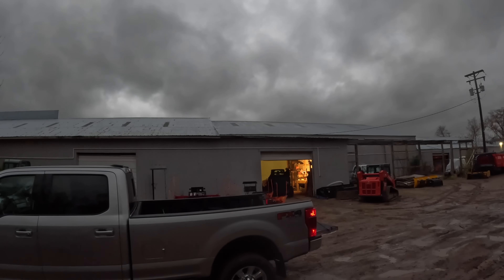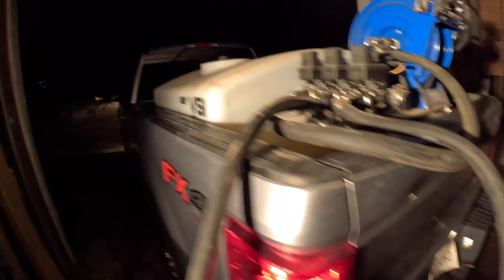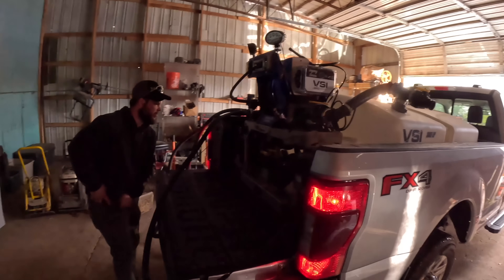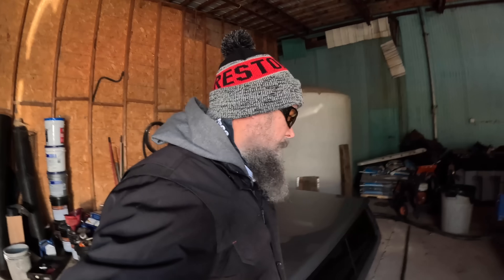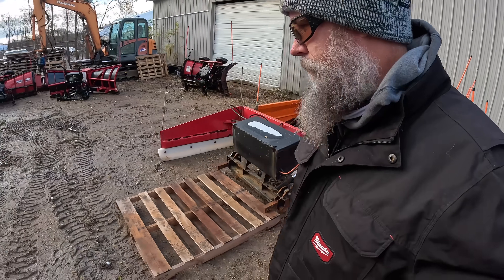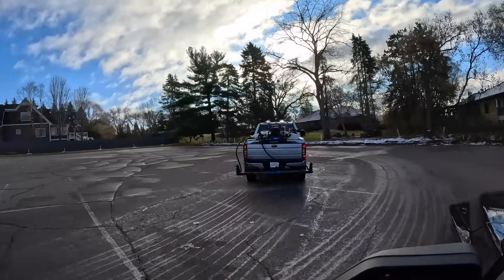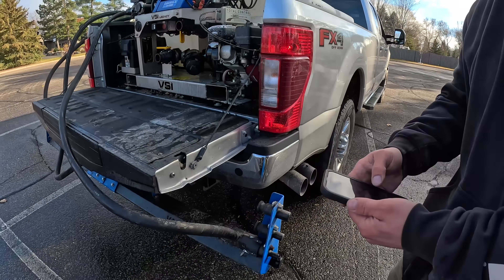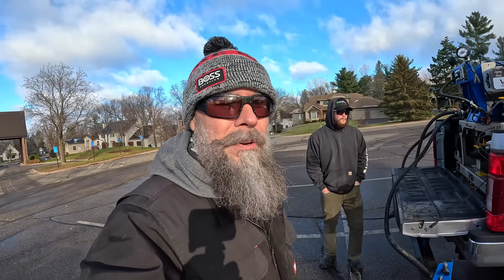Treating Black ICE with Brine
Why BLACK ICE is dangerous and how we treat it with Brine